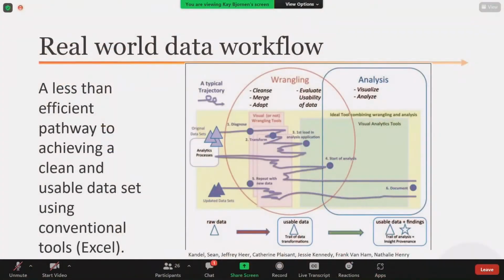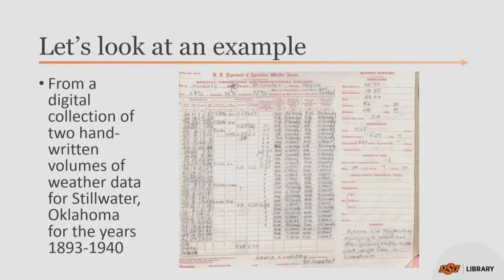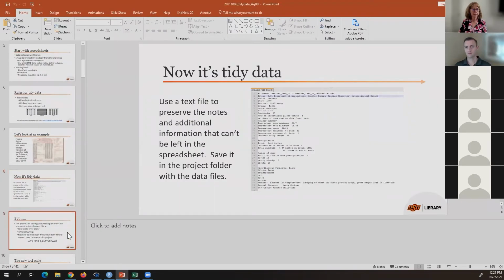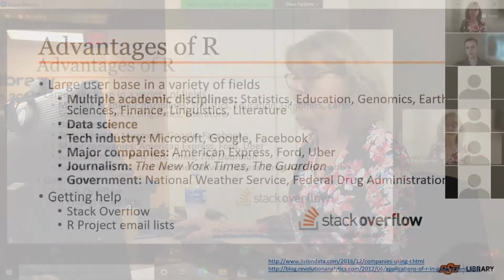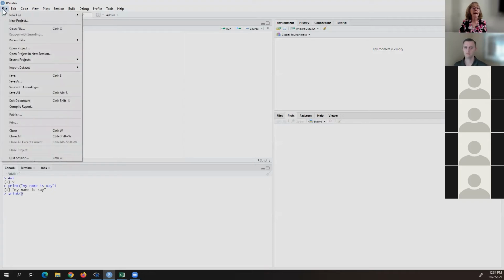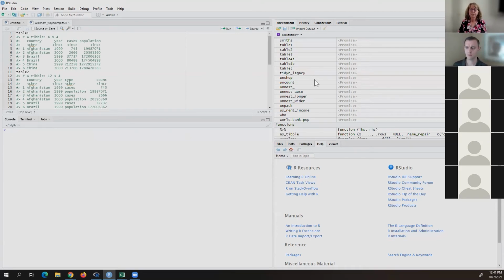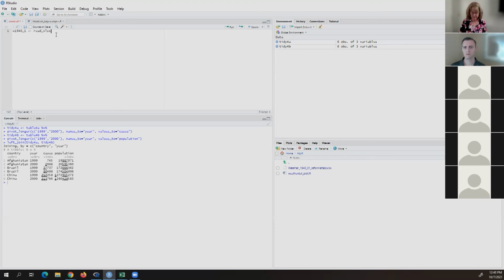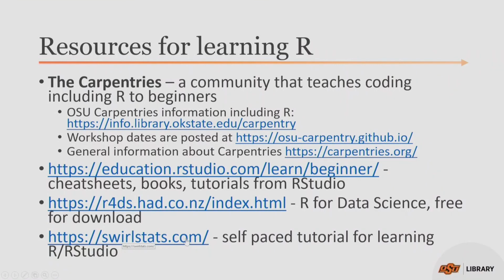Using R for Agricultural Data: A Virtual Brown Bag Series ep. 1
"Using R for Agricultural Data:  A Virtual Brown Bag Series" will introduce the basics of data management, cleaning, analysis and visualization in R. Examples and discussion will focus on workflows and data relevant for agricultural research. This workshop will be demonstration only and is intended as an introduction to the usefulness of R as a tool.

Episode one highlights machine readable formatting for spreadsheets and an introduction to using the Tidyverse package in R for data formatting.

Episode two focuses on data manipulation in R and how R can be used to automate subsetting, filtering, and cleaning research data before analysis.

Episode three looks at statistical evaluation of data using R packages.

Episode four centers around using R to survey data for the "story" and creating visual communications to convey the story.